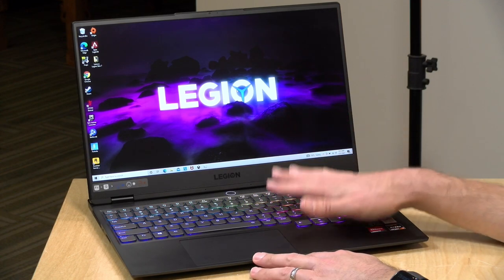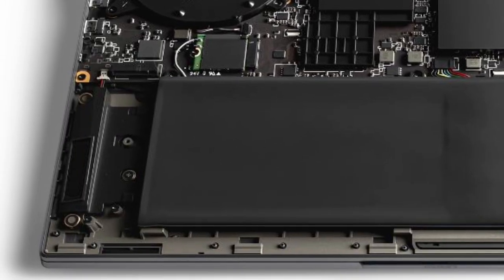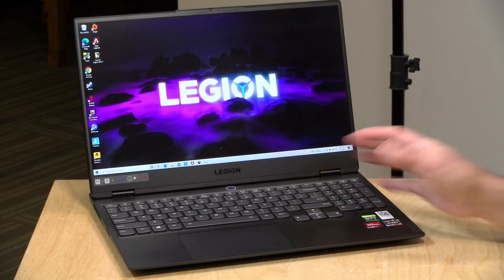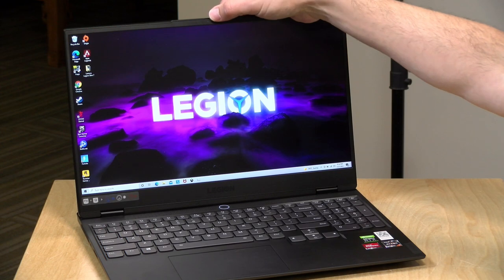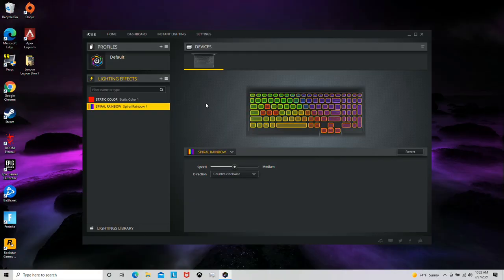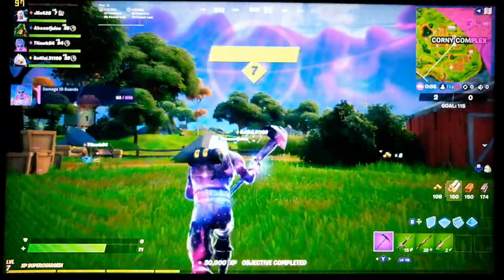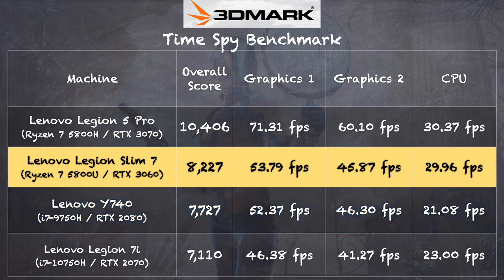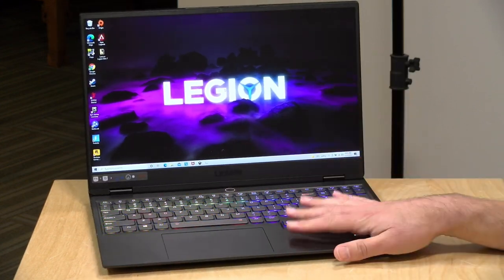Lenovo Legion Slim 7 Review - Super Thin Gaming Laptop with AMD Ryzen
VIDEO INDEX:
00:00 - Intro
00:38 - Price
00:44 - Display
01:28 - CPU, RAM, Storage and GPU
02:35 - Dimensions & Weight
02:47 - Fan Noise
03:59 - Battery Life
04:23 - Build Quality
04:55 - Ports
06:53 - Webcam
07:17 - Keyboard & Trackpad
09:08 - Keyboard Backlighting
10:42 - Gaming: Fortnite & COD Warzone
11:09 - Gaming: GTA V & Doom Eternal
11:37 - Gaming: Witcher 3 & Red Dead Redemption 2
11:59 - Gaming: Apex Legends
12:09 - VR Discussion
12:47 - 3DMark TimeSpy Benchmark Test
13:23 - 3DMark Stress Test
13:59 - Speakers
14:34 - Wifi and Bluetooth
14:45 - Conclusion